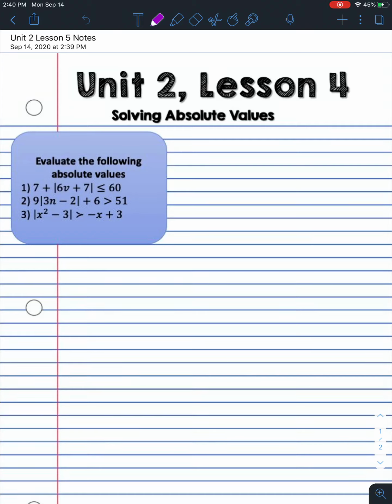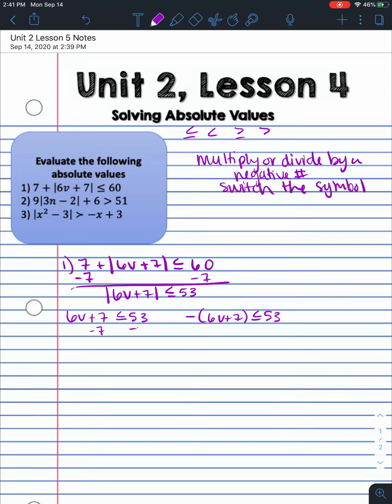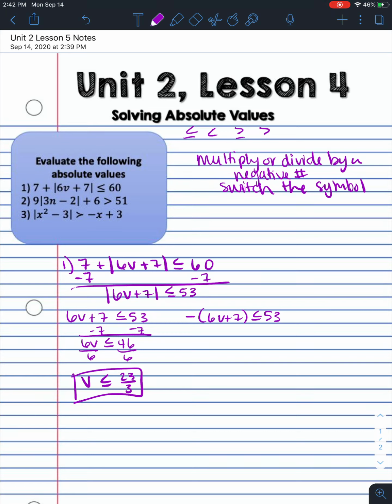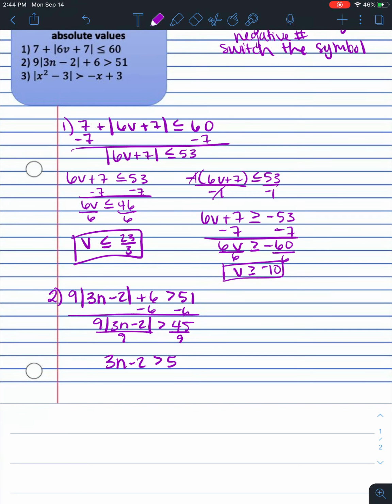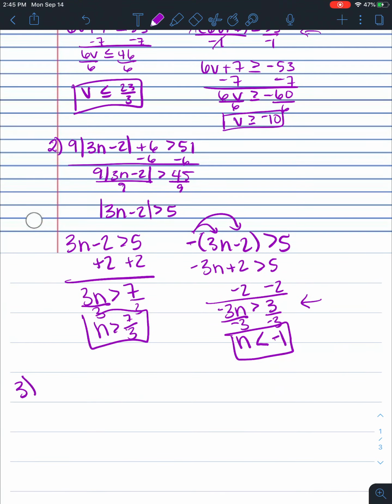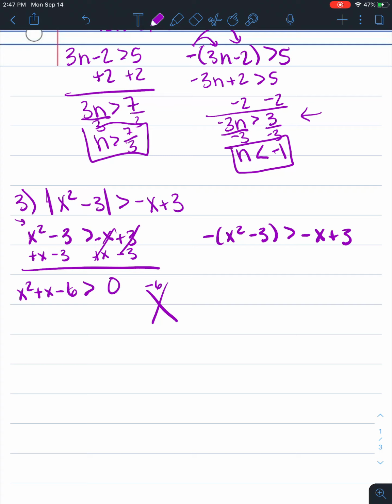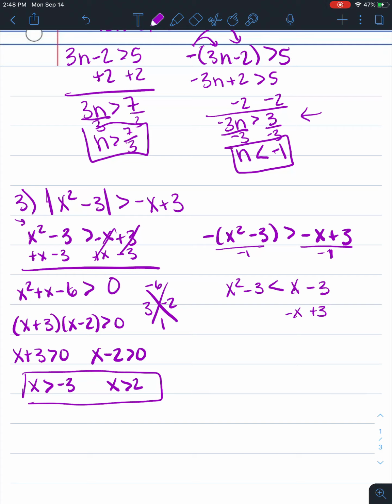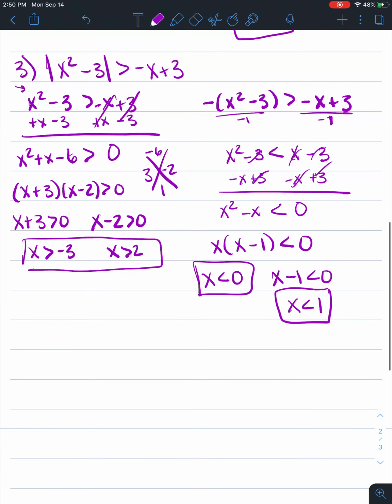Unit 2 Lesson 5 Solving absolute values inequalities - Algebra 2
The slide is labeled wrong this is Lesson 5